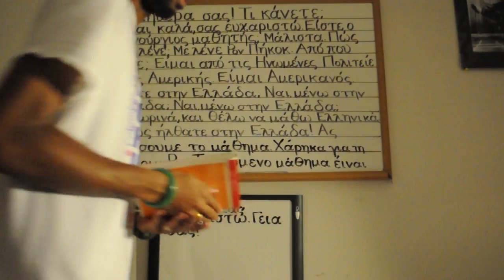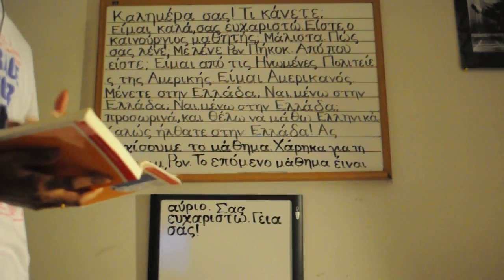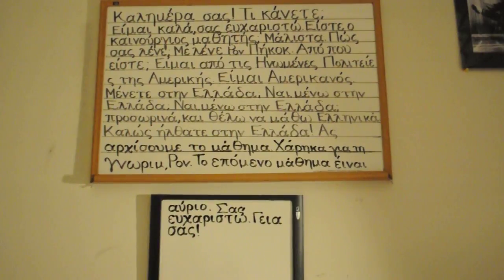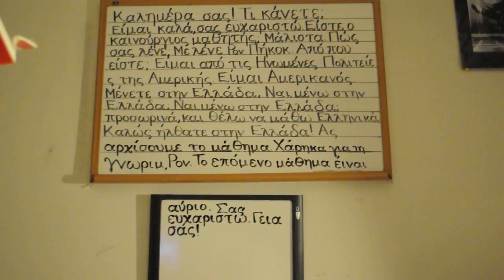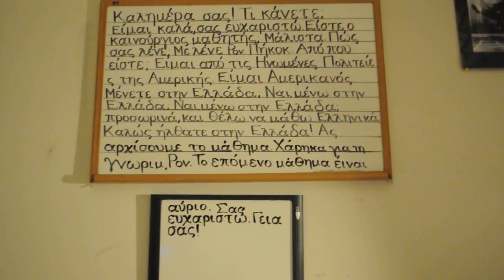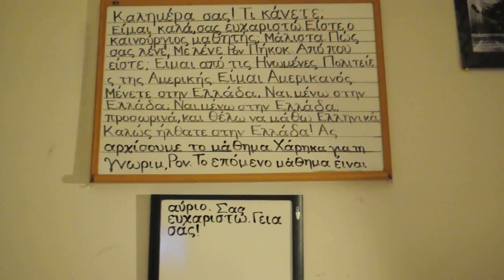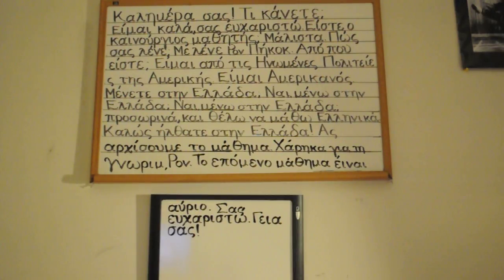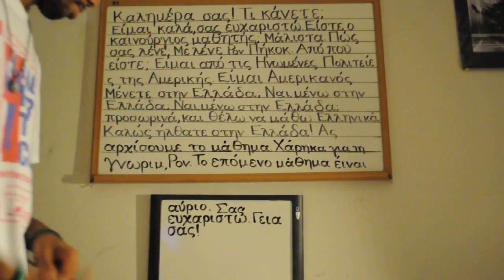Greek Reading Practice#1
Greek Reading Practice